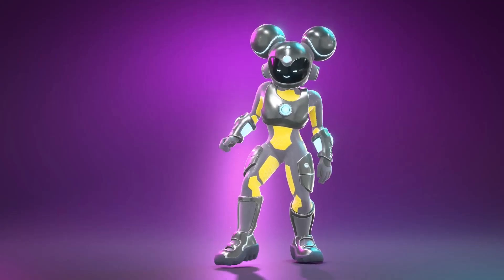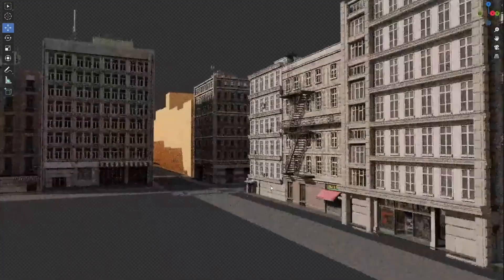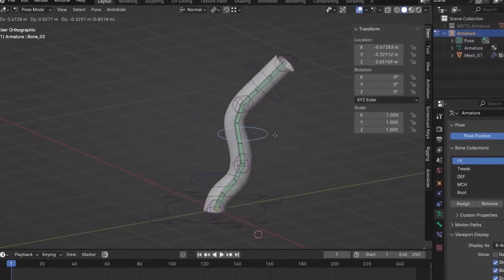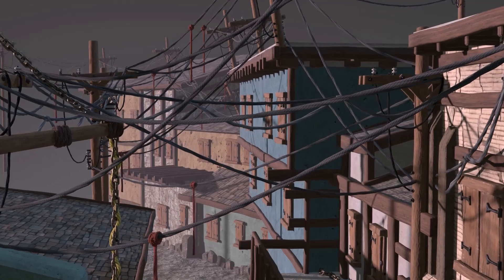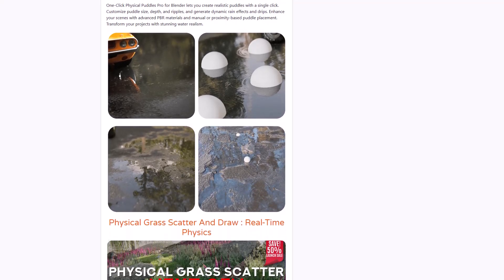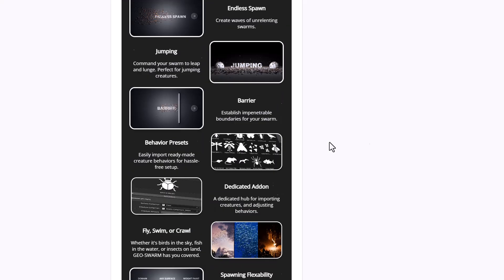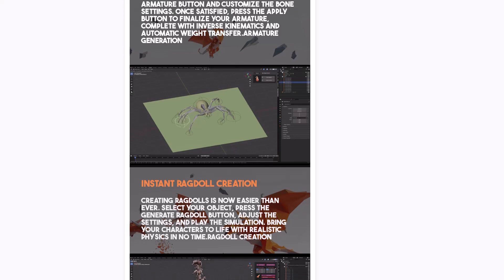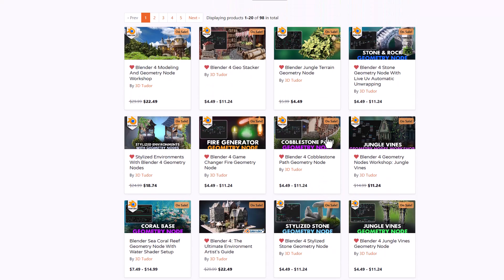Brand New Blender Addons You Probably Missed! #40